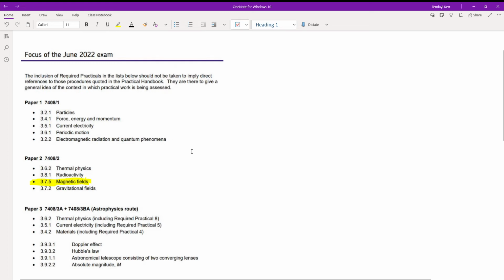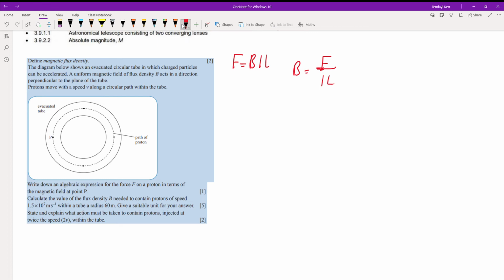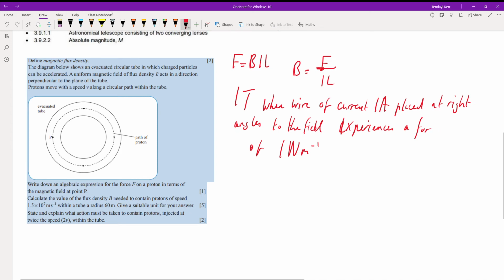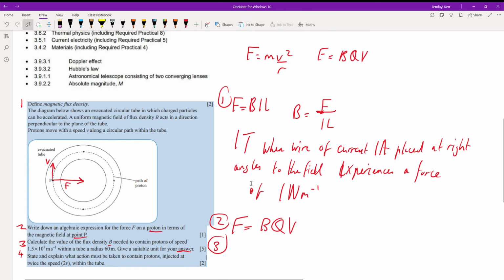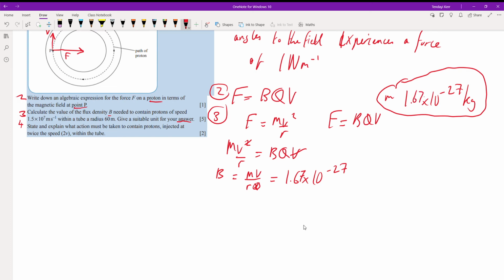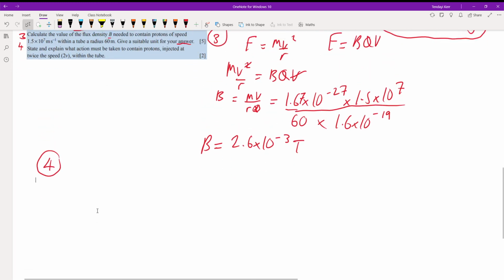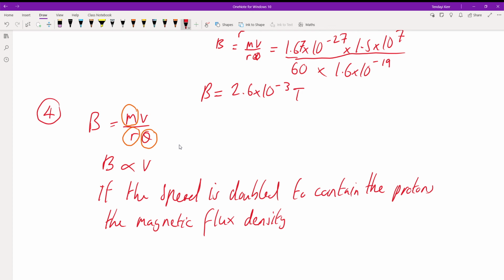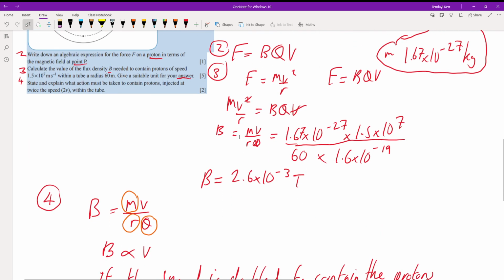Magnetic fields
Working through a typical A level magnetic fields question